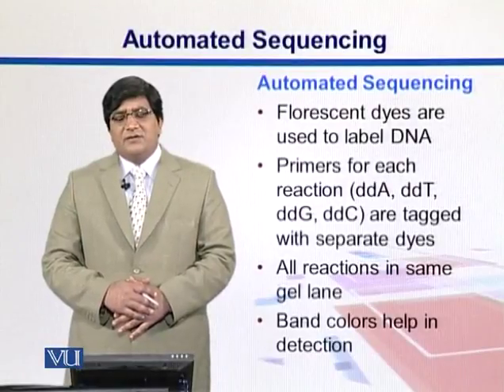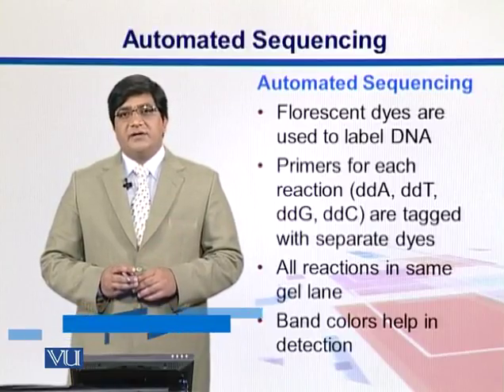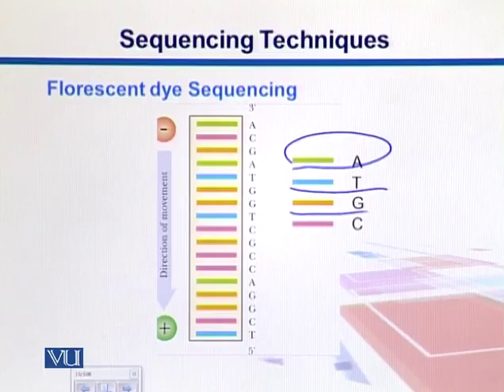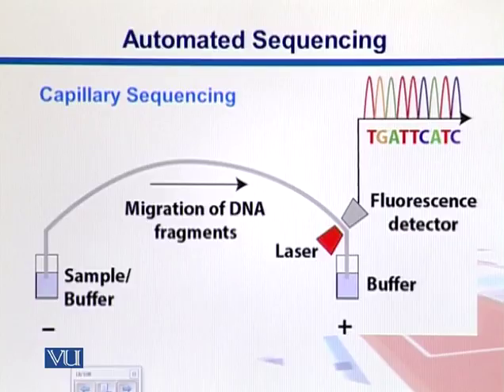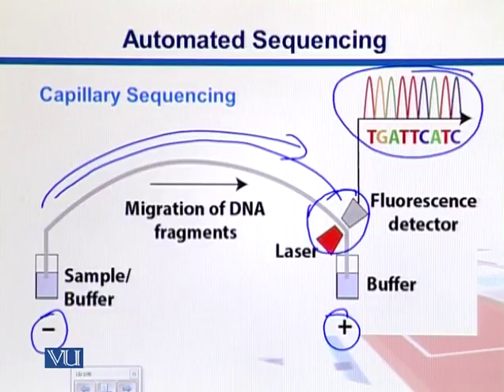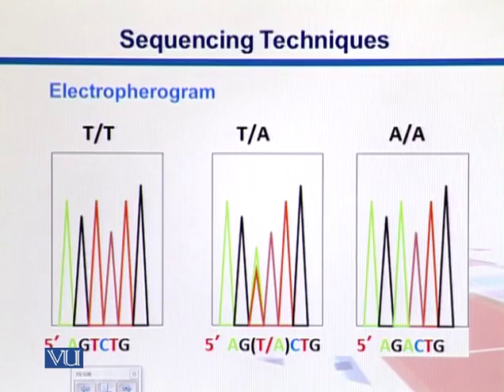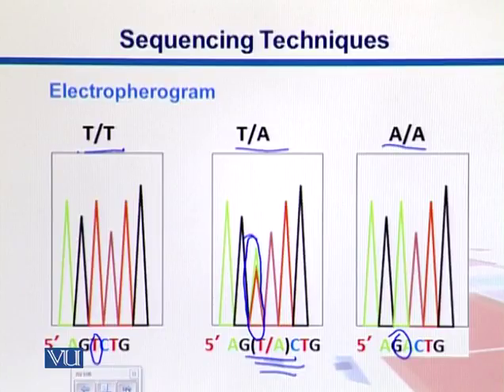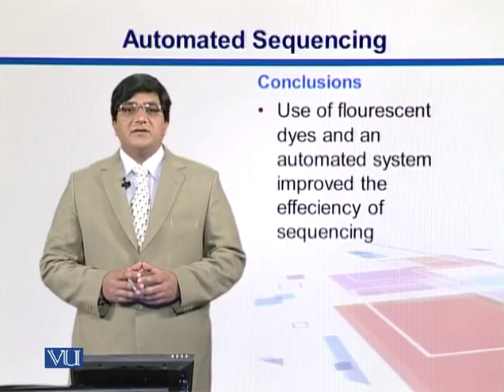Topic 46 (BIF733 - Bioinformatics I (Essentials of Genome Informatics))